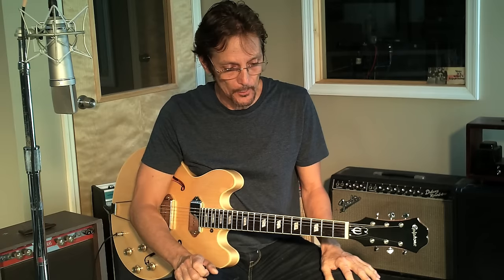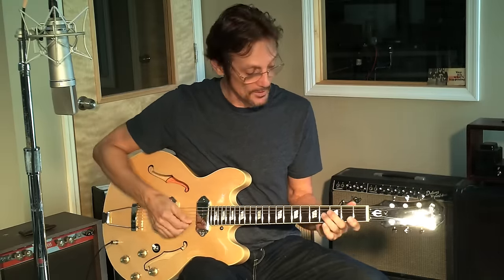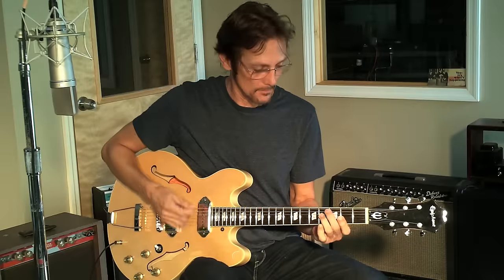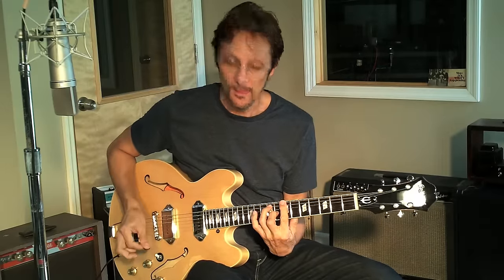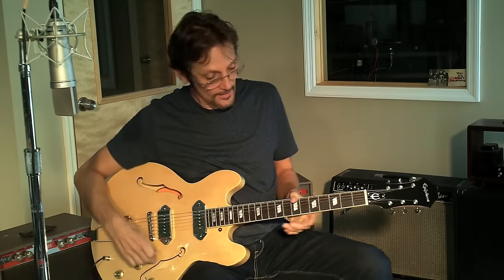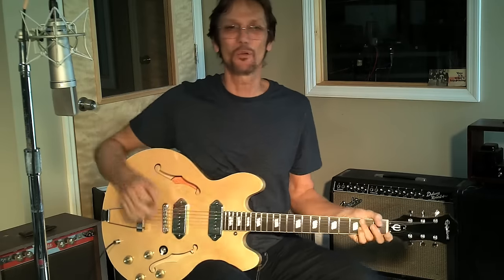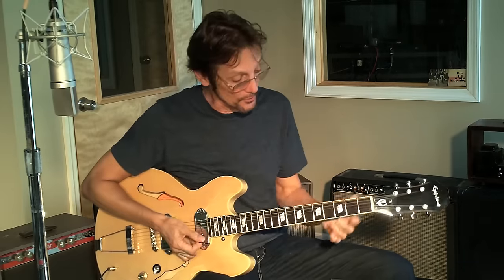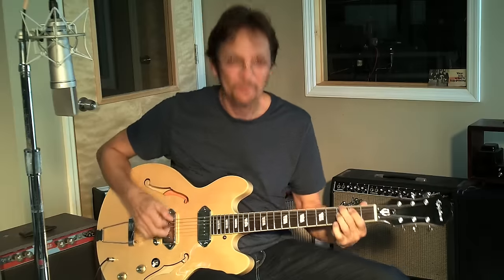The Genius of John Lennon Guitar by Mike Pachelli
If you enjoy these free lessons please consider leaving a tip - I spend hours working out these lessons.  THANKS for your consideration!  Mike